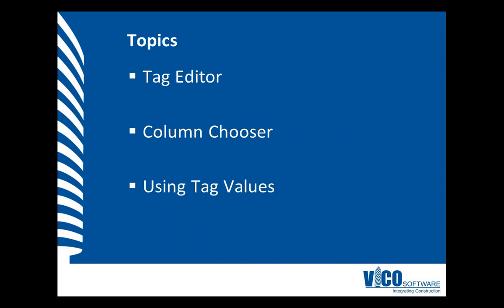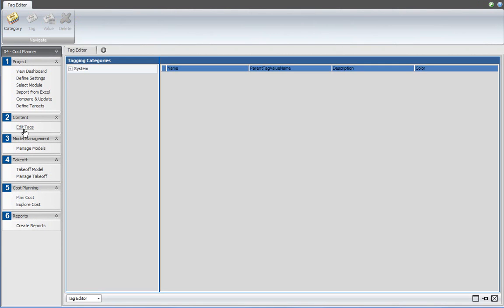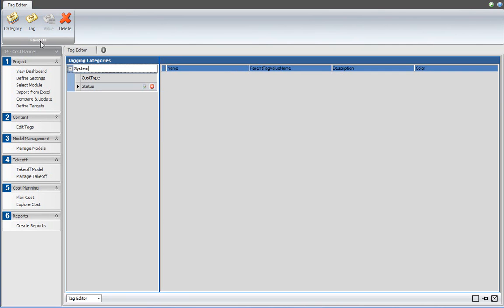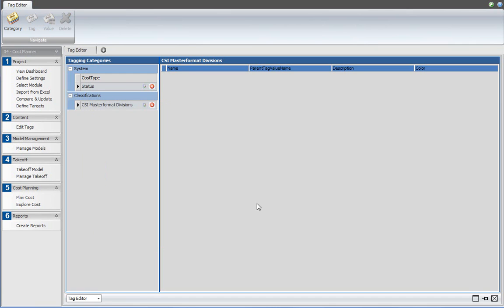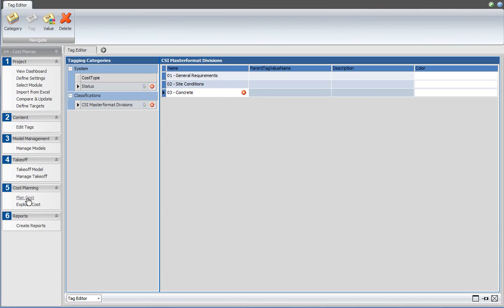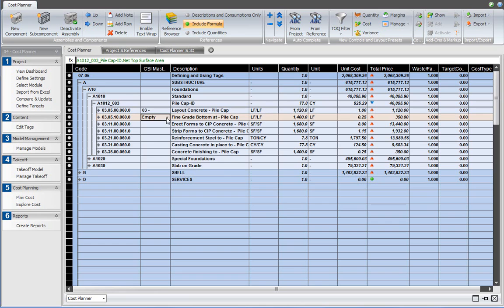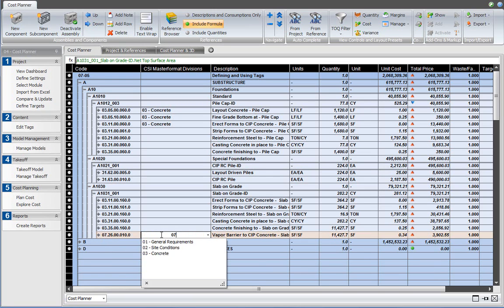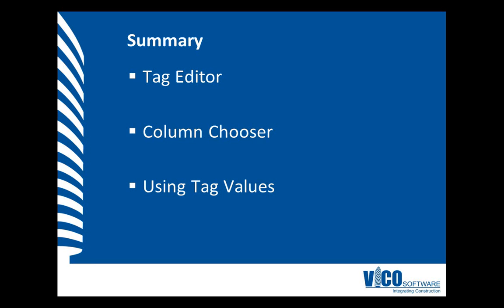CP-L7-05 Creating Tags throughout Vico Office for Classifying Data.wmv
Creating fields and their associated values in a database like Vico Office means you are adding flexibility and precision to your reporting capabilities.  Tags afford you the ultimate range of classifying your data and granularity for your reporting.  You could tag pipes as copper or pvc.  You could use a Tag to enter the LEED points value for a furnace and then sum your points for the project.  The possibilities are endless.  To learn more about customizing your Vico Office to suit the way you work please watch all the training videos in this section